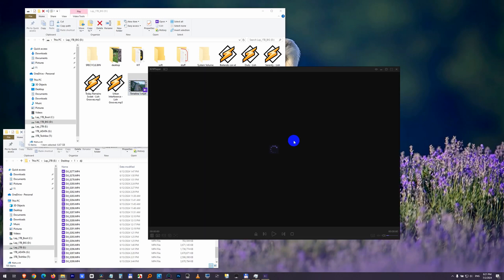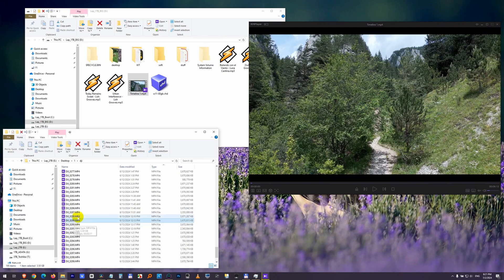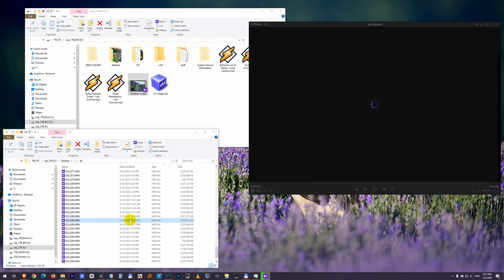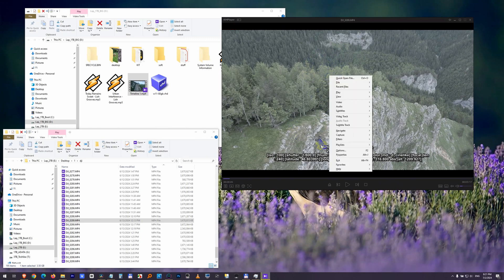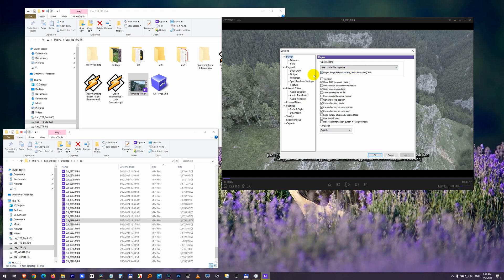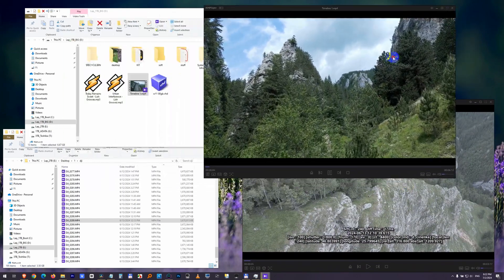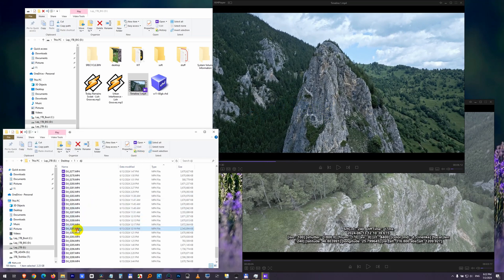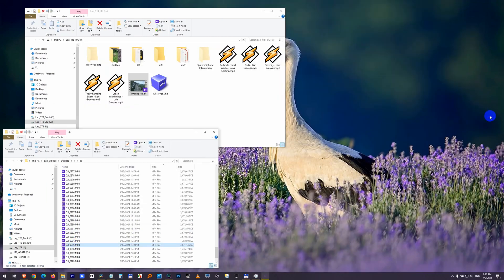How to open KMPlayer 64-bit in multiple instances (Single vs Multi execution)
- Right-click on KMPlayer,
- Options,
- Player,
- Player single execution (Uncheck it)